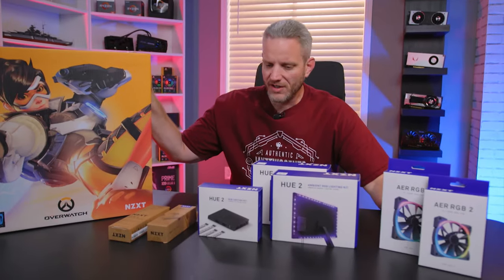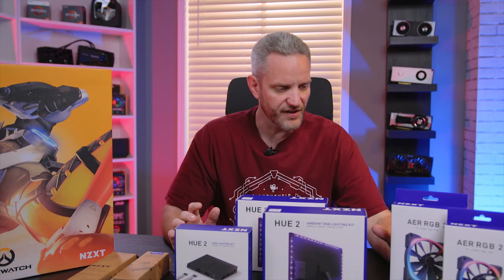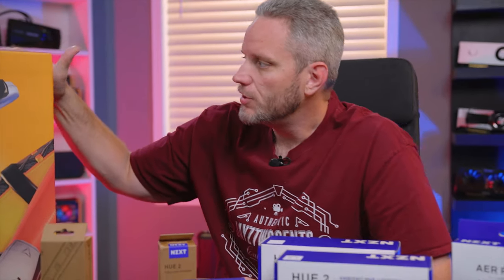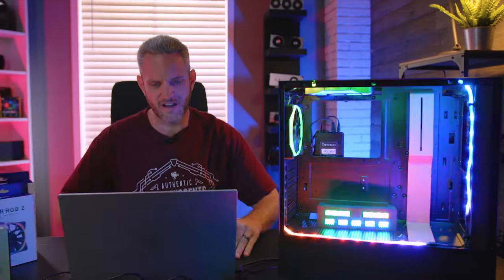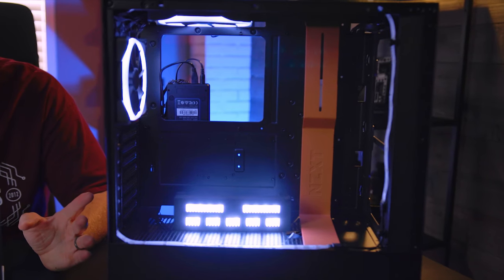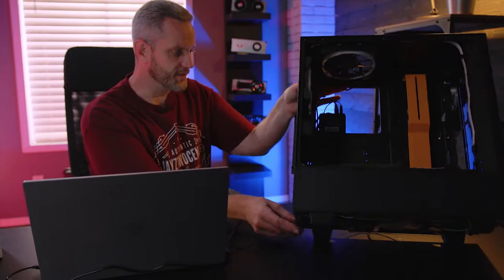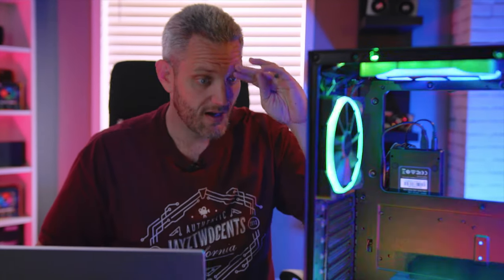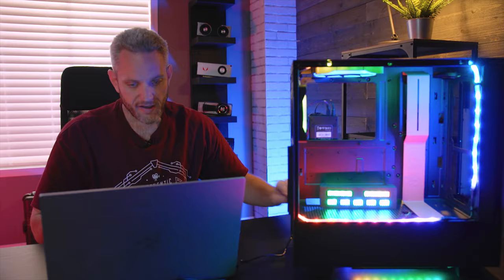NZXT Hue 2 Lighting Eco-System... Sunglasses not included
There are so many ways to light up a system... this is how NZXT does it!